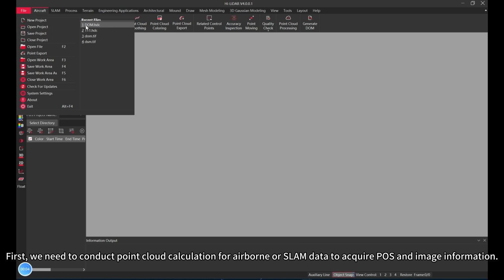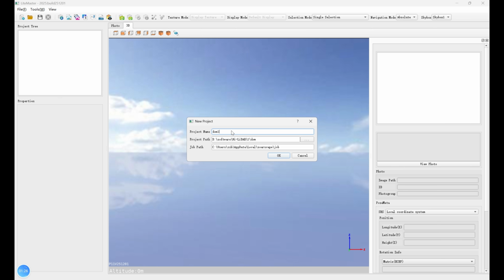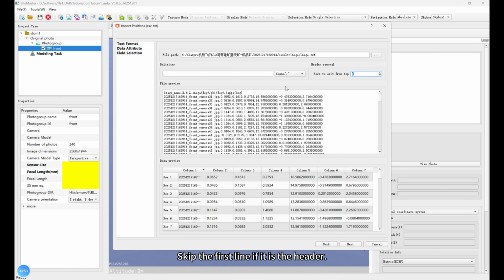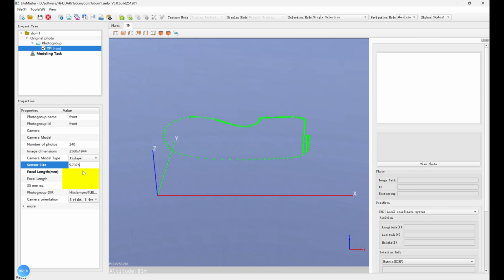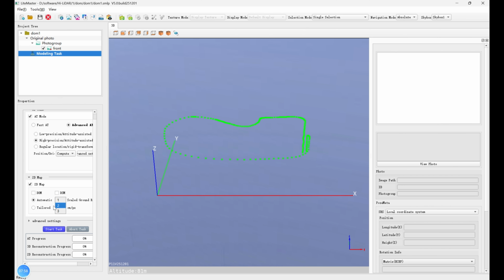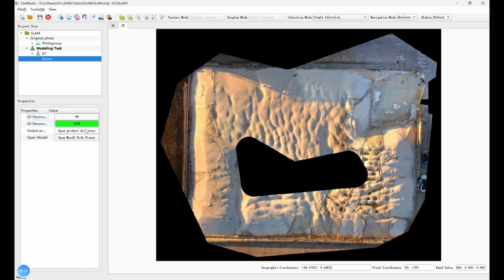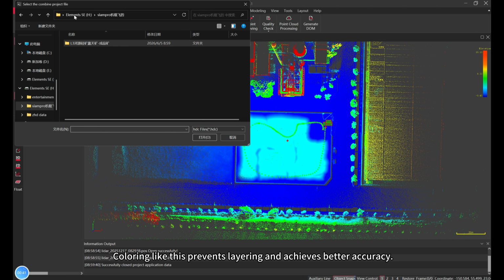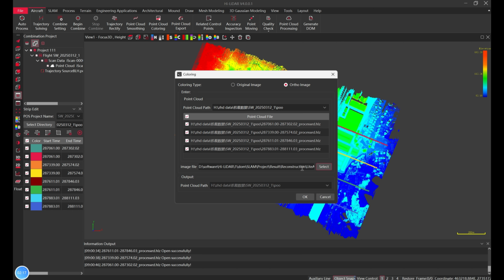Hi-LiDAR Tutorial | Complete DOM (Digital Orthophoto Map) Operation Guide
Learn how to efficiently generate high-quality Digital Orthophoto Maps (DOM) using Hi-LiDAR. In this step-by-step tutorial, we'll guide you through the complete workflow—from data preparation to final DOM export—so you can produce accurate orthophotos for surveying and mapping projects.

Whether you're involved in topographic surveying, construction, mining, infrastructure, or land management, this tutorial will help you get the most out of Hi-LiDAR's DOM processing capabilities.

💬 Have questions about Hi-LiDAR or want to see more tutorials?